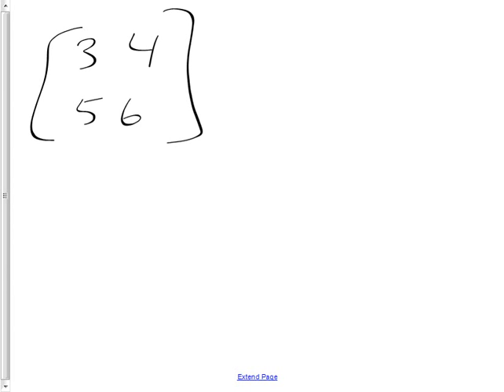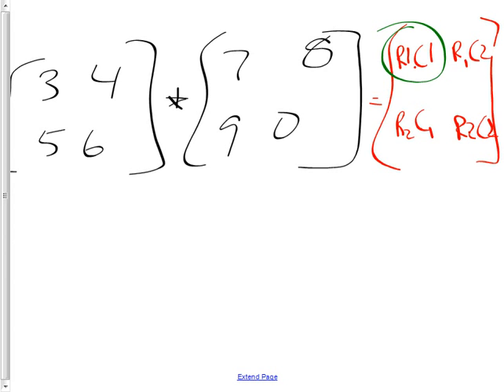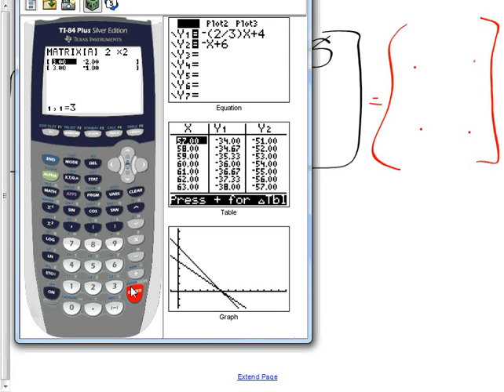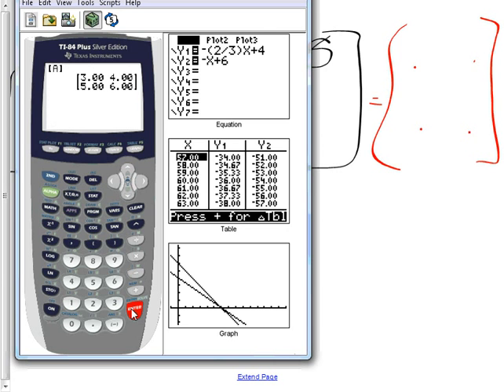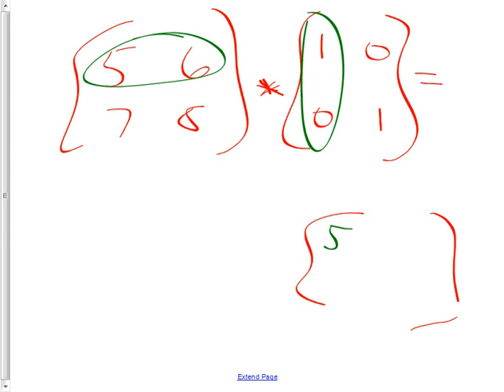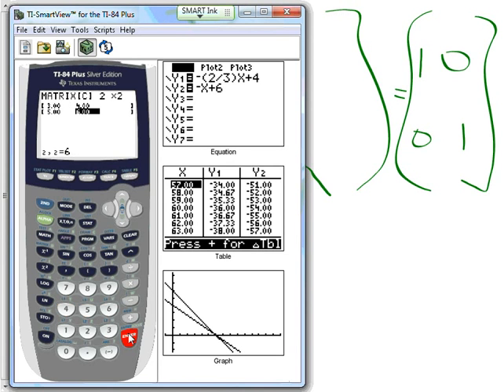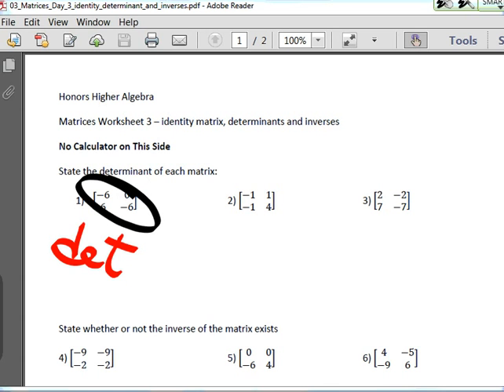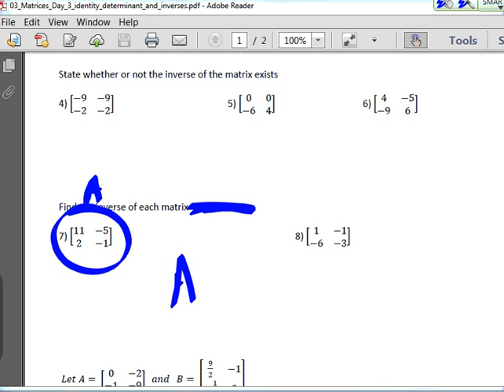HAHonors 5 7 2013 Matrices day 3 including inverses and identities and using the calculator